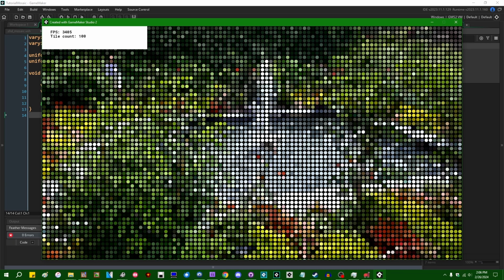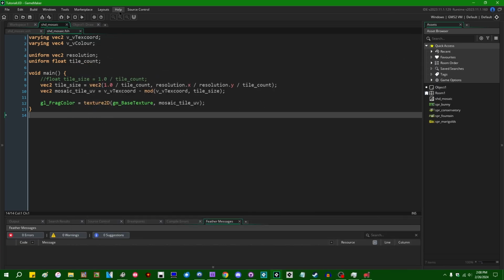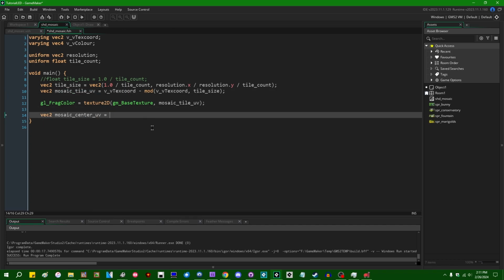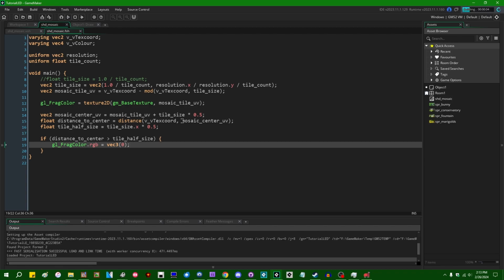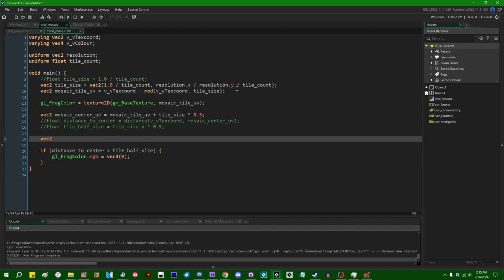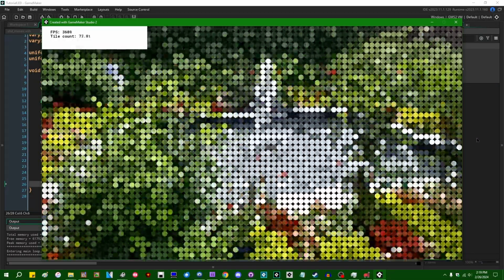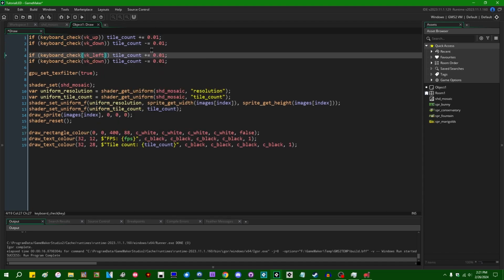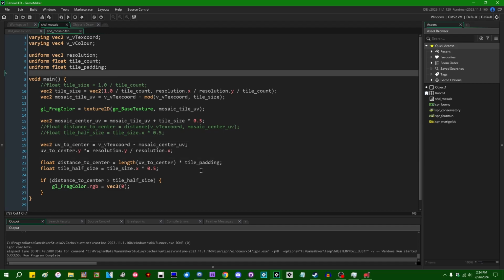LED Shaders in GameMaker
Once you've written a mosaic tile shader, it's pretty simple to layer different effects on top of that such as drawing circles in the tiles to create a dot matrix effect!

0:00 Introduction
1:57 The basic LED effect
5:43 Correcting the aspect ratio
8:49 Parameterizing the circles
11:44 The end

That promised social media link spam.